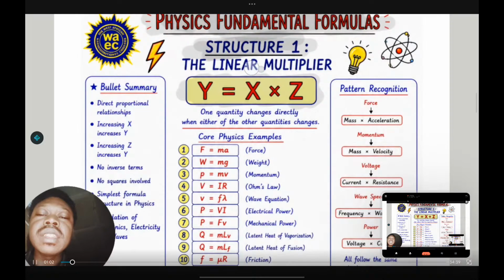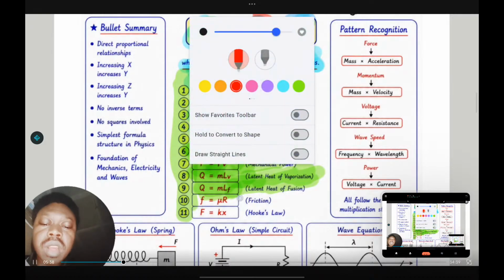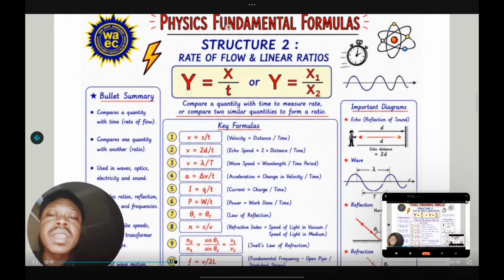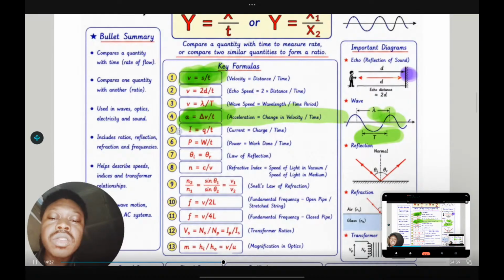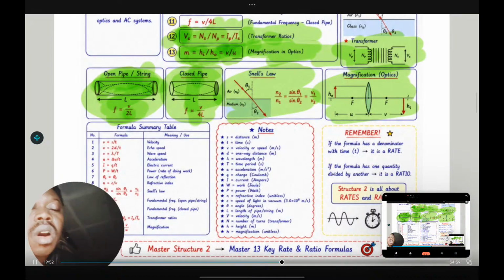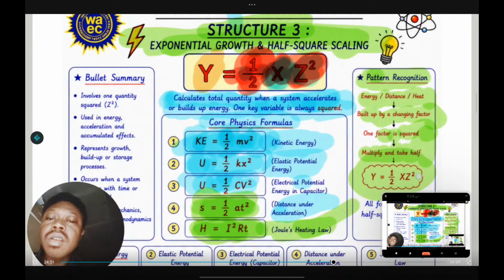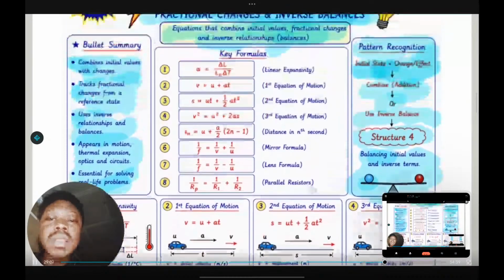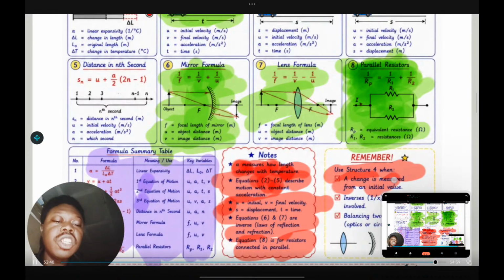How to study PHYSICS so FAST that it feels ILLEGAL (No Boring Stuff)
STOP Memorizing Physics Formulas! (Learn These 4 Patterns Instead) || Score A1

Get ready to ace your exam with this comprehensive WAEC 2026 Physics preparation livestream.
 This session covers both past questions and predicted topics to ensure you secure an A1.

Objective Questions: Fast-track methods to solve calculation and conceptual multiple-choice questions.
Theory Section: Step-by-step breakdown of essay questions, derivations, and structural answers.
Core Topics: Mechanics, Waves, Thermal Energy, Electricity, and Modern Physics.
Exam Strategies: How to properly plot graphs, state laws, and avoid losing marks on units

📩 Contact/Business: @Physicsbible